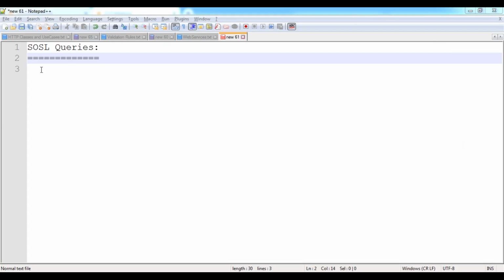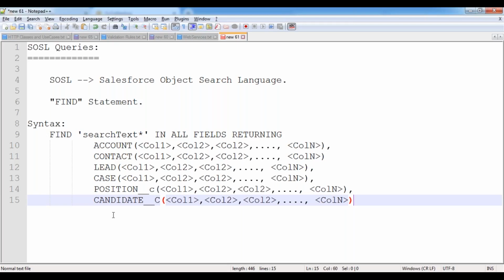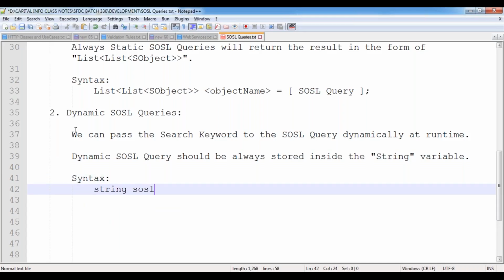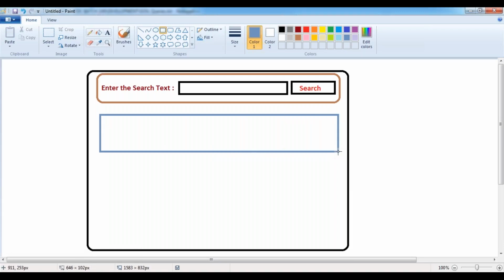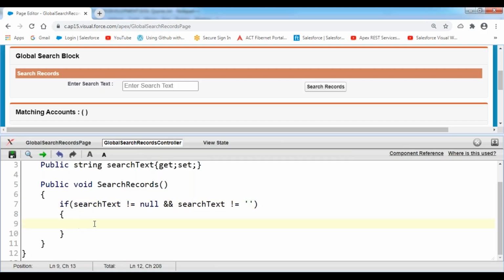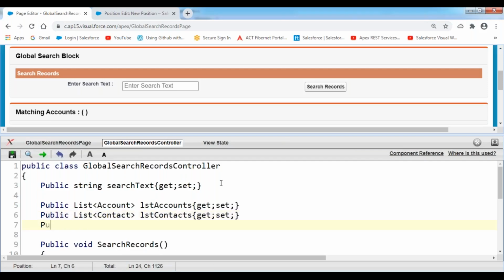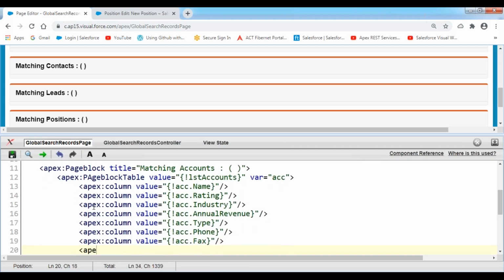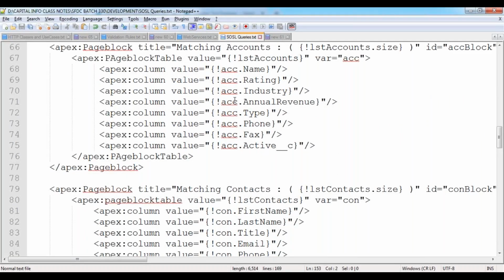Session 84 SOSL Query